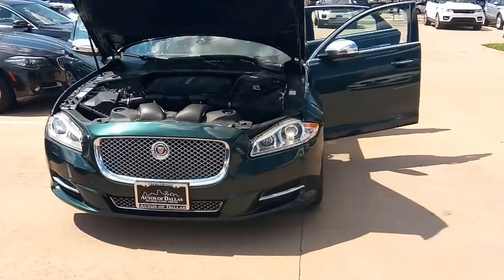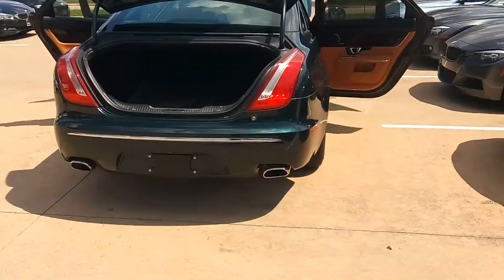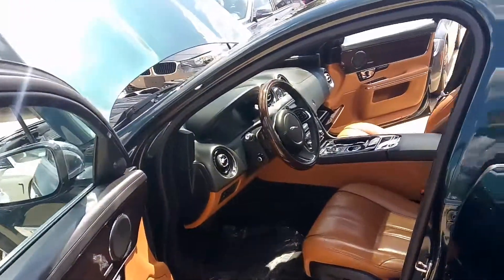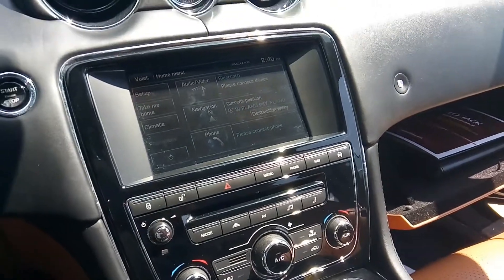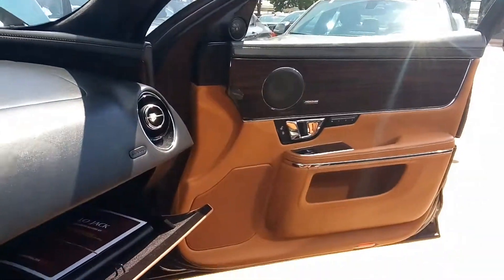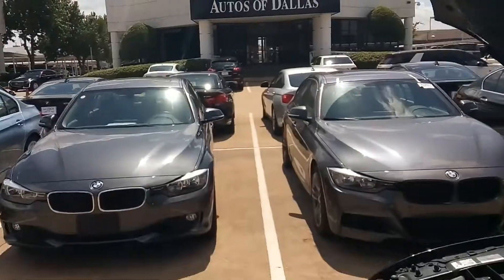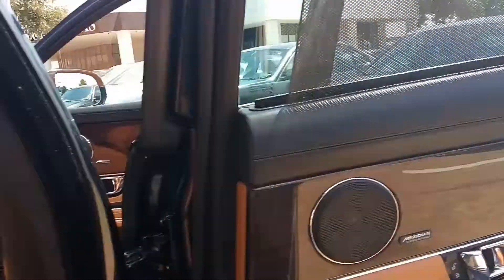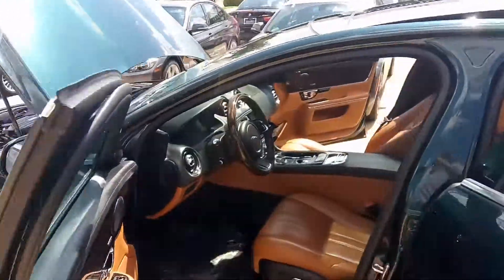Used 2015 Jaguar XJL Portfolio at Autos of Dallas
2015 Jaguar  XJL Portfolio   $34,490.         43,273 Miles
Model: XJ
Trim: XJL Portfolio NAV,CAM,PANO,4-CLMT STS,BLIND SPOT
Body: 4D Sedan
Exterior: British Racing Green
Interior: Tan
Doors: 4
Stock#: S88086
Model #: 5115
VIN #: SAJWJ2GD4F8V88086
Mileage: 43273
Engine: 3.0L V6 24V Supercharged
Transmission: 8-Speed Automatic
Fuel: Gasoline
Drive: AWD
MStandard
Navigation System
14 Speakers
AM/FM radio: SIRIUS
CD player
DVD-Audio
MP3 decoder
Radio data system
Radio: Meridian 380W Premium Sound System
Air Conditioning
Rear dual zone A/C
Rear window defroster
Head restraints memory
Memory seat
Power driver seat
Power steering
Power windows
Adaptive suspension
Auto-leveling suspension
Four wheel independent suspension
Speed-sensing steering
Traction control
4-Wheel Disc Brakes
ABS brakes
Overhead airbag
Power adjustable front head restraints
Rear anti-roll bar
Power moonroof
Brake assist
Electronic Stability Control
Blind Spot Sensor
Exterior Parking Camera Rear
Delay-off headlights
Fully automatic headlights
Headlight cleaning
High intensity discharge headlights: Bi-xenon
Rear fog lights
Panic alarm
Security system
Speed control
Auto-dimming door mirrors
Bumpers: body-color
Door auto-latch
Compass
Illuminated entry
Overhead console
Sun blinds
Tachometer
Trip computer
Front Heated/Cooled Bucket Seats
Soft-Grain Leather Seat Trim
Ventilated front seats
Ventilated rear seats
Passenger door bin
19" Toba 5 Double-Spoke Alloy Wheels
Rain sensing wipers
Variably intermittent wipersPG*: 16 City / 24 Hwy
Standard
Navigation System
14 Speakers
AM/FM radio: SIRIUS
CD player
DVD-Audio
MP3 decoder
Radio data system
Air Conditioning
Rear window defroster
Head restraints memory
Memory seat
Power driver seat
Power steering
Power windows
Adaptive suspension
Auto-leveling suspension
Speed-sensing steering
Traction control
4-Wheel Disc Brakes
ABS brakes
Overhead airbag
Rear anti-roll bar
Power moonroof
Brake assist
Electronic Stability Control
Blind Spot Sensor
Delay-off headlights
Fully automatic headlights
Headlight cleaning
Rear fog lights
Panic alarm
Security system
Speed control
Auto-dimming door mirrors
Bumpers: body-color
Door auto-latch
Compass
Illuminated entry
Overhead console
Sun blinds
Tachometer
Trip computer
Ventilated front seats
Ventilated rear seats
Passenger door bin
19" Toba 5 Double-Spoke Alloy Wheels
Used Cars and Used Suvs
at Autos of Dallas
4472 W. Plano Parkway